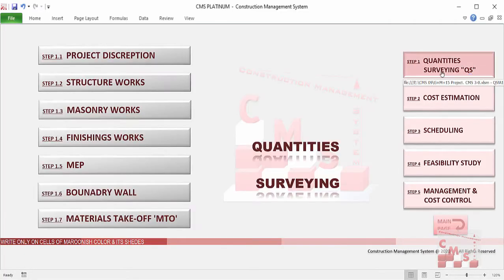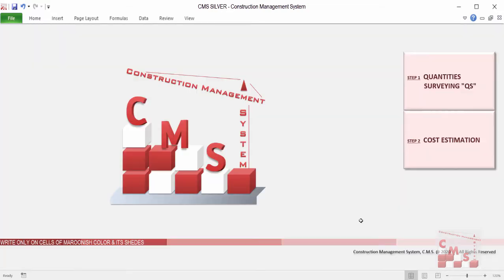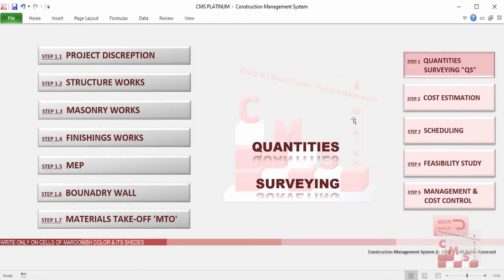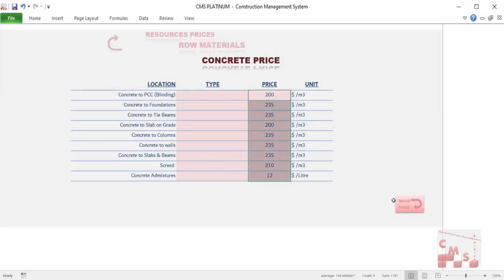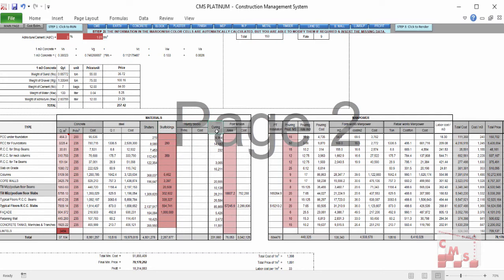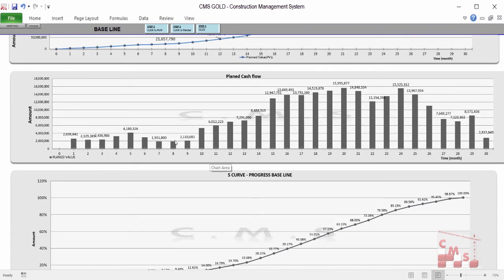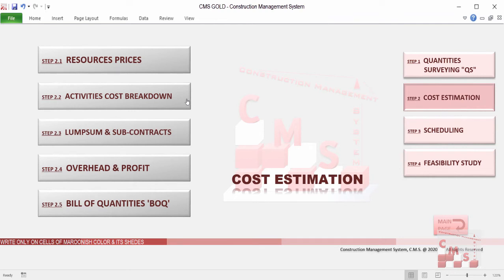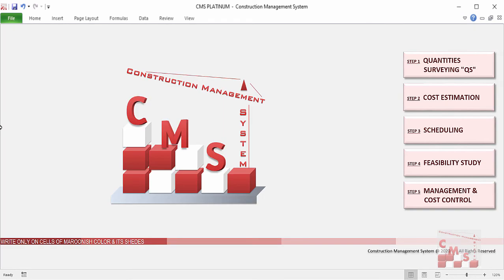2 CMS Introduction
CMS Is A Tool For Construction Projects Quantities Surveying, Cost Engineering & Schedule Management to Implement An Accurate & Rapid Results.